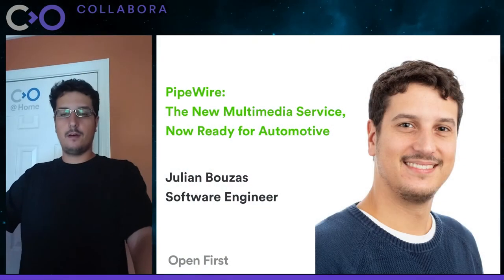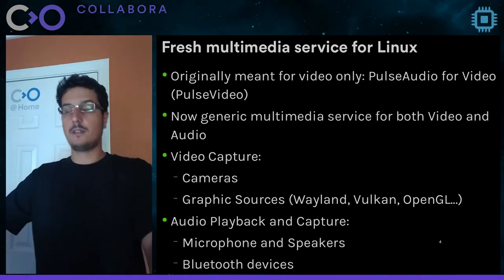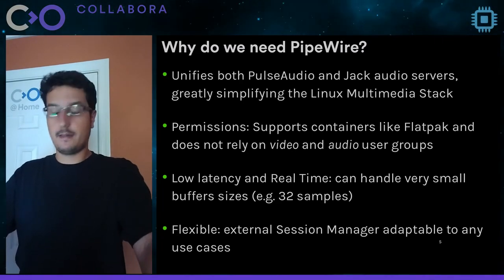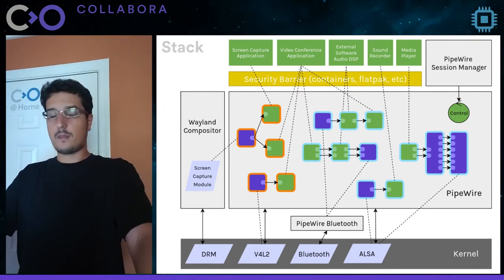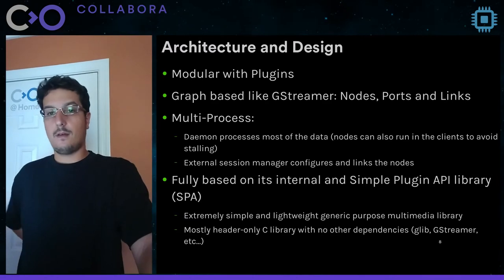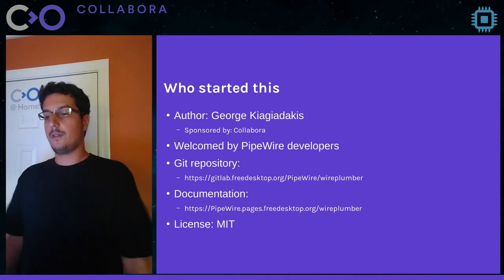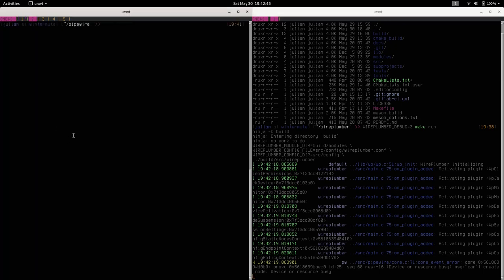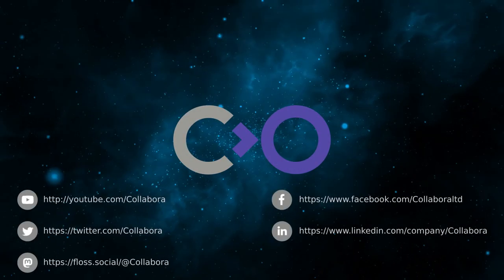PipeWire: the new adaptable multimedia service, now ready for automotive | Live Embedded Event 2020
PipeWire is an emerging open source project that aims to greatly improve both audio and video handling on Linux systems, both desktop and embedded. In this talk, Julian is going to present the PipeWire project, how it evolved to overcome the automotive industry use cases, and what the current upstream status is. Julian will also present the WirePlumber policy management framework, which makes it easy to write use-case specific policy systems.

Presented by Julian Bouzas.